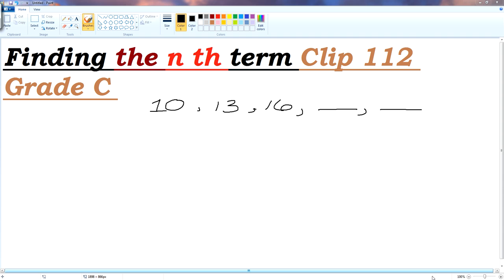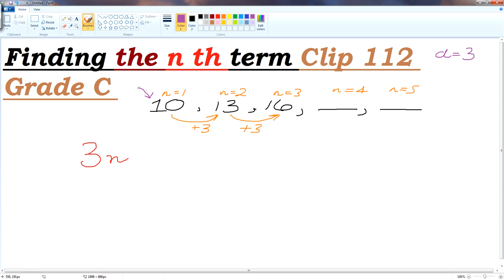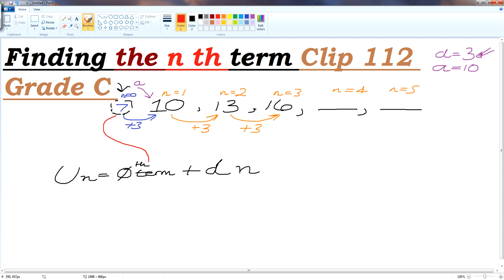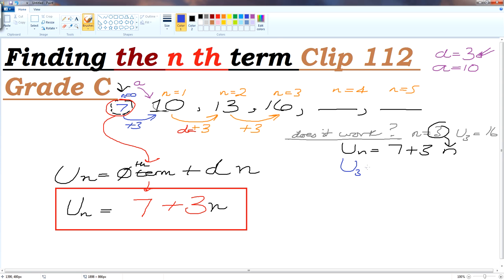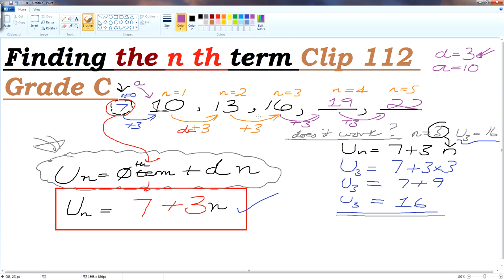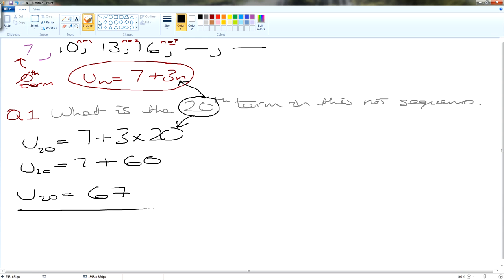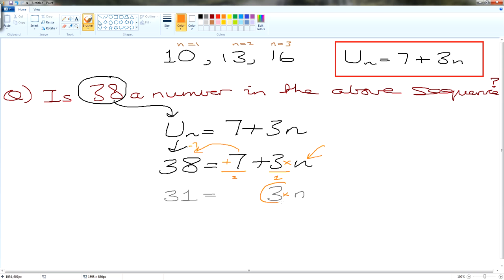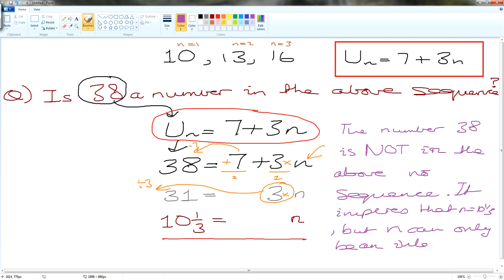Nth term Grade C clip 112 Mathswatch for LINEAR Num Patterns